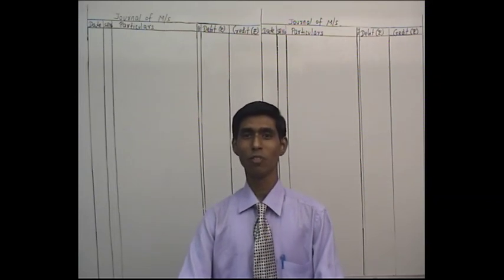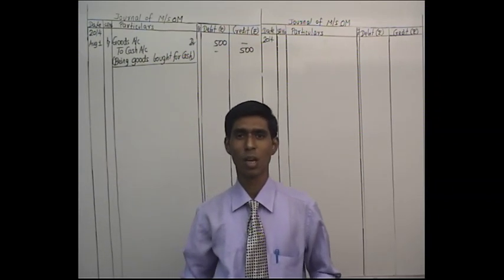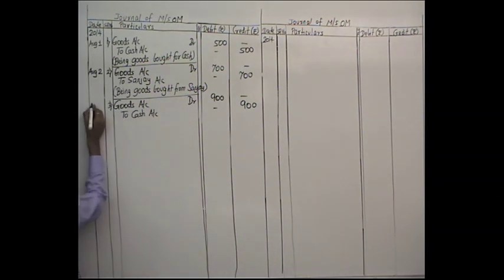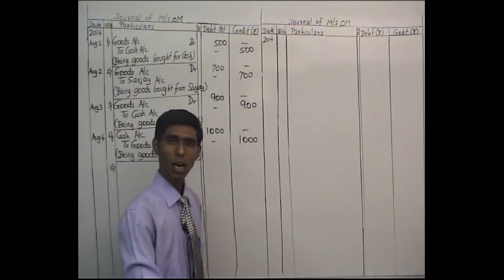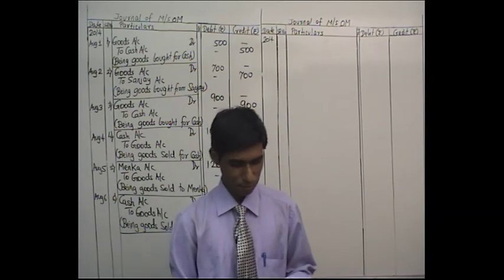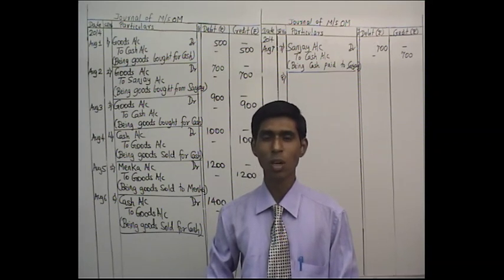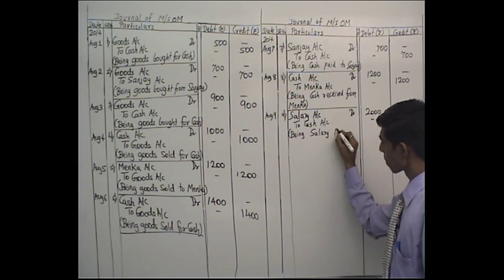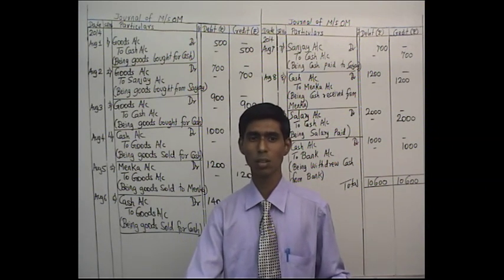FYJC ACCOUNT JOURNAL PROBLEM SOLVED 2